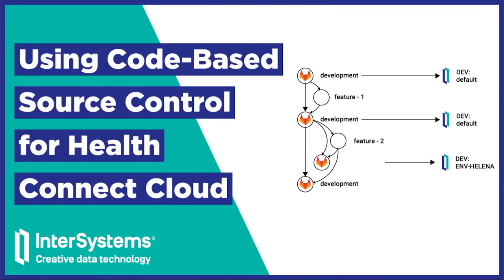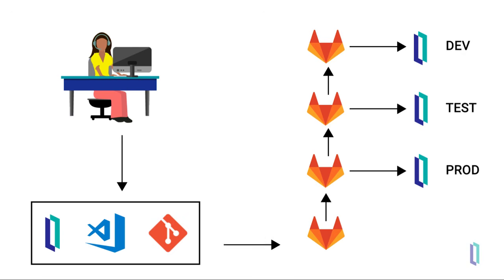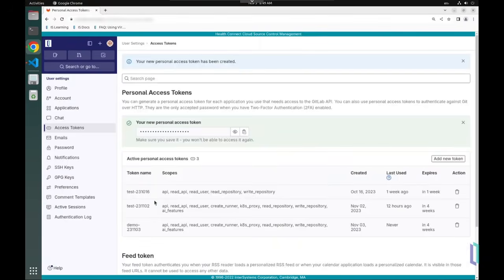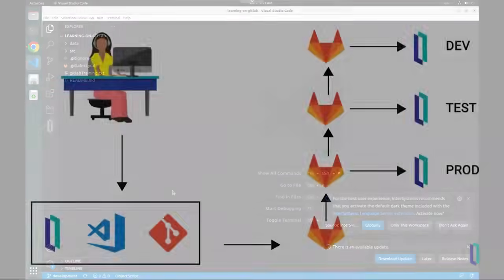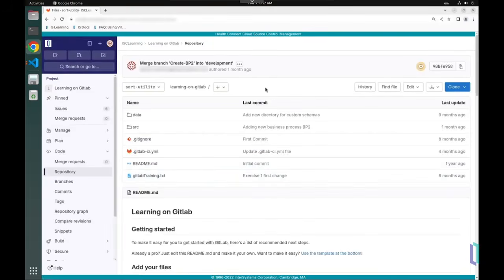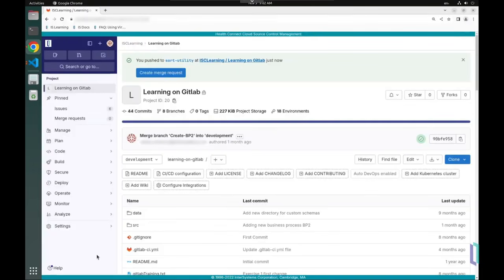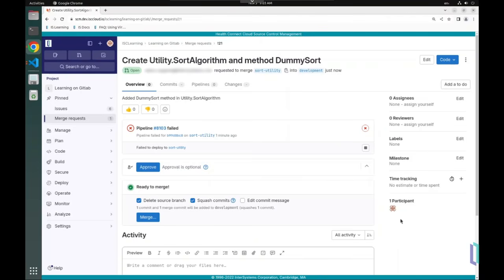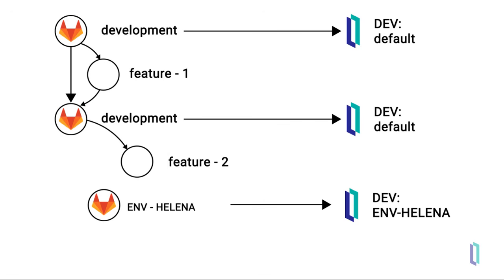Using Code Based Source Control for Health Connect Cloud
Learn how to develop code for integrations in HealthShare Health Connect Cloud using Git tools and Visual Studio Code for source control.

Basic knowledge is also assumed of using Git in VS Code or a command line to fetch and push code.
To follow along, install InterSystems ObjectScript extensions for VS Code and contact your system maintainer for access to your GitLab repository.

💬 Questions?